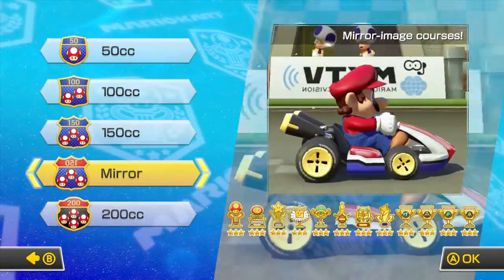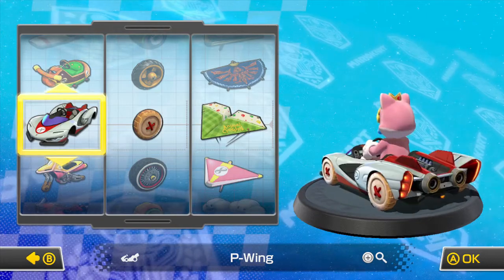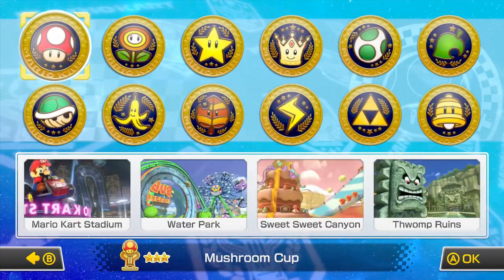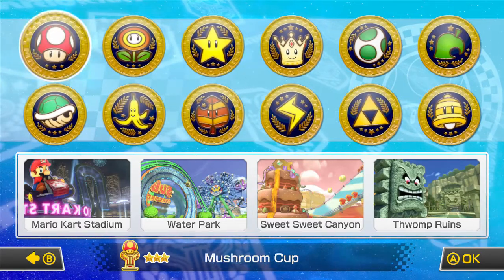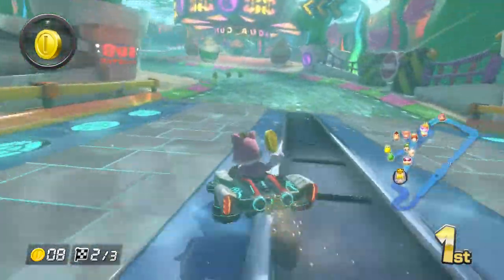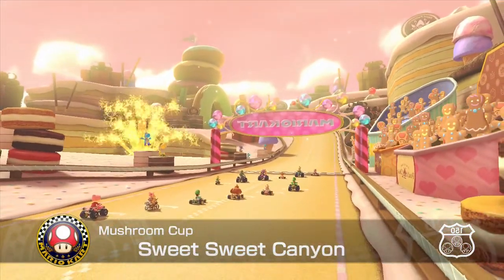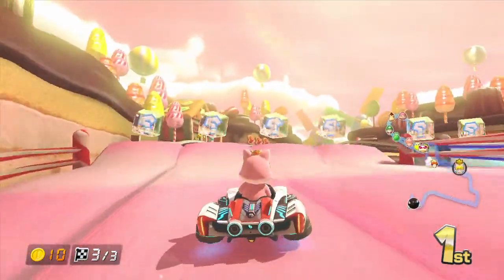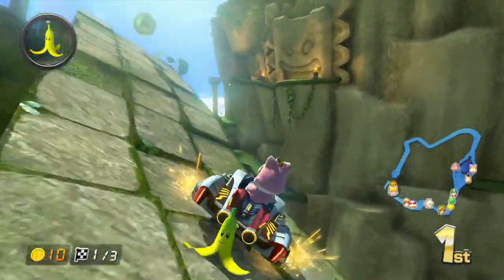Mario Kart 8 Mushroom Cup Mirror with Cat Peach (3 Star Rank)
Mirror Image Courses

In this Part we do the Mirror Mushroom Cup as Cat Peach

Tracks Include

Mario Kart Stadium
Water Park
Sweet Sweet Canyon
Thwomp Ruins

Wii U: KeverMontoya
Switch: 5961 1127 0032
Skype: Kever Montoya